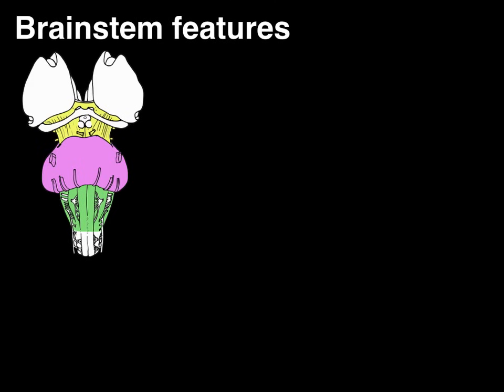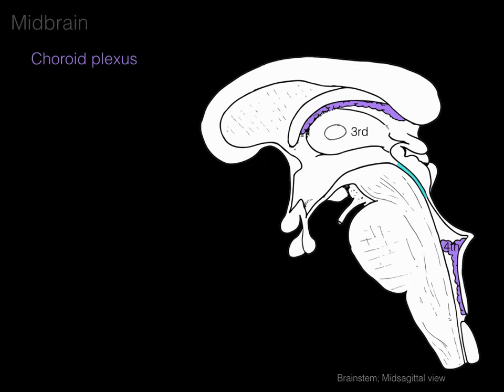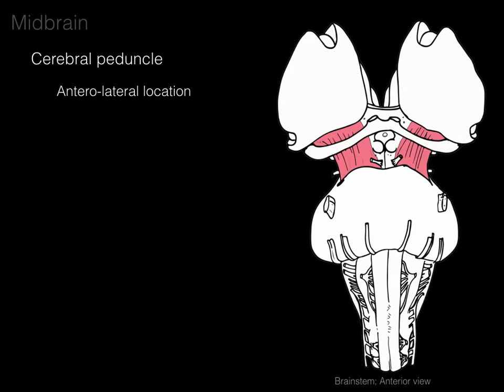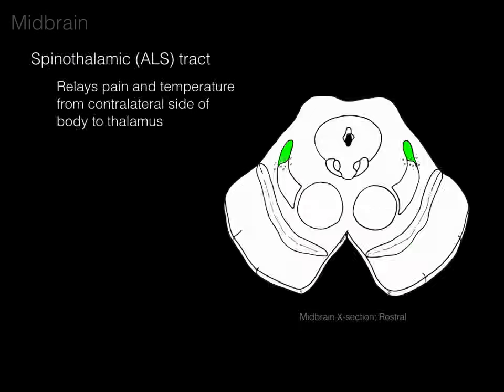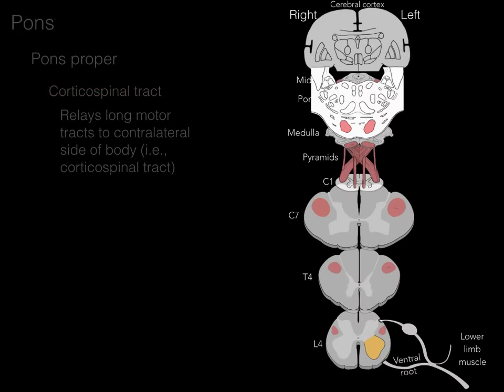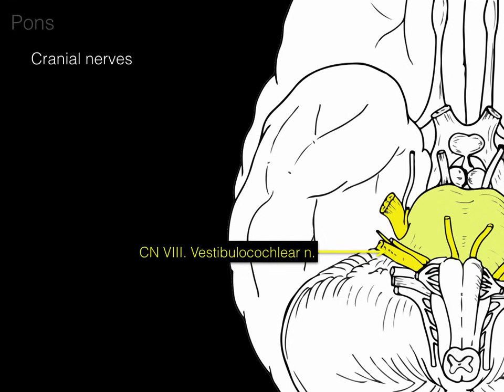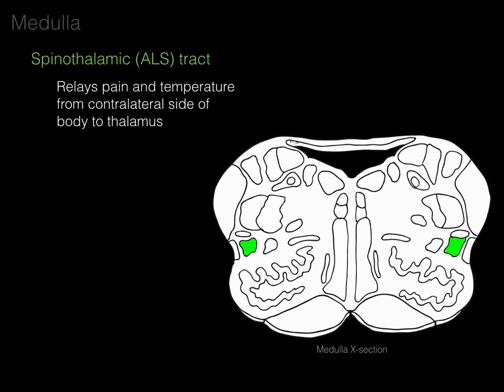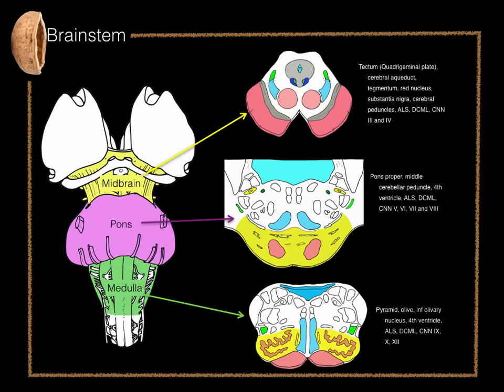Foundational features of the brainstem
This brief video tutorial discusses the parts of the brainstem including primary internal and external features as well as functions.